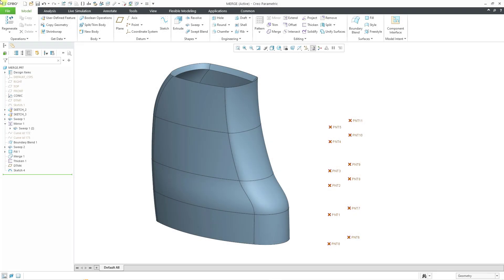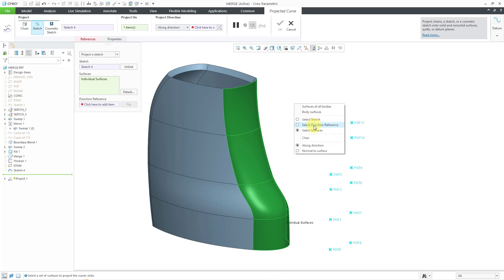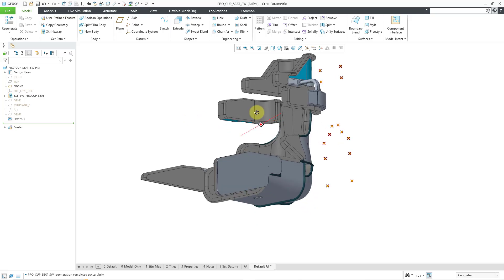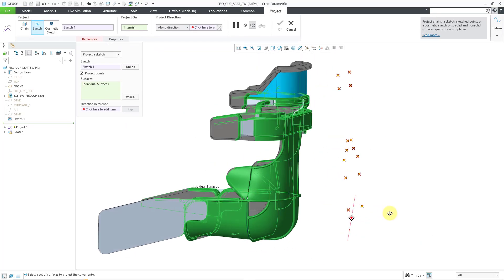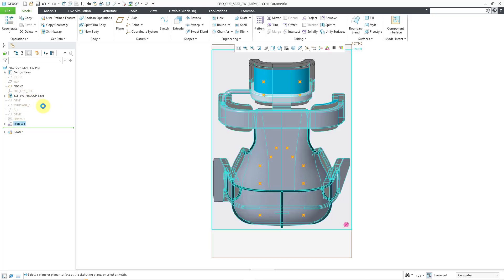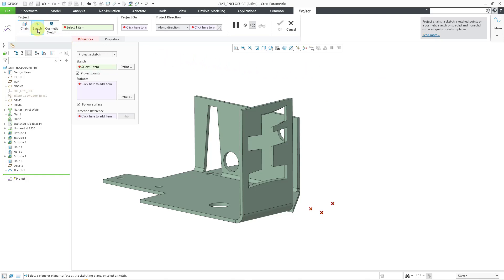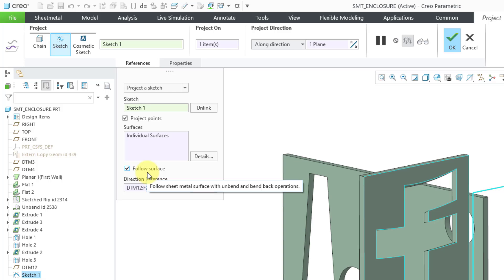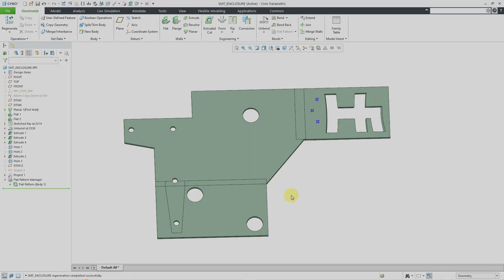Creo Parametric 11.0 - Project Sketched Points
This Creo Parametric 11.0 tutorial shows how you can now project points from a sketch using the Project command.

Thanks,
Dave